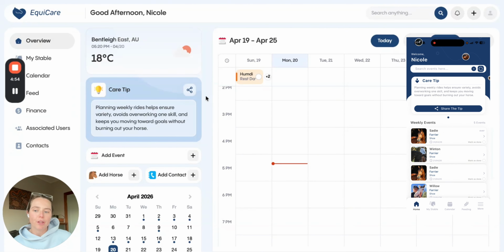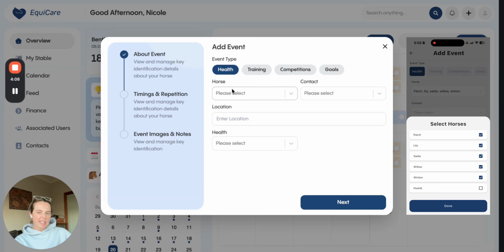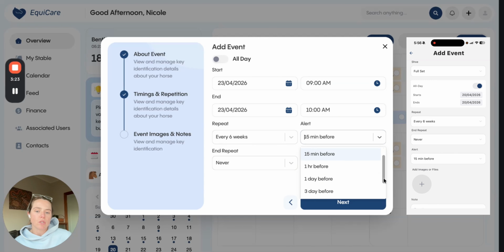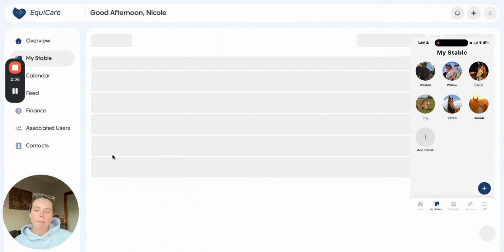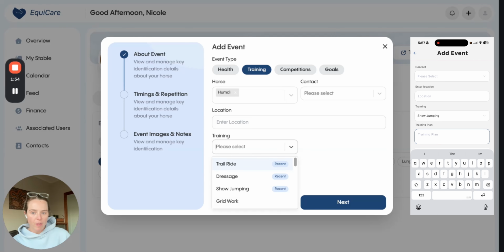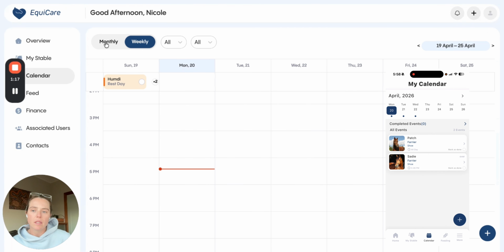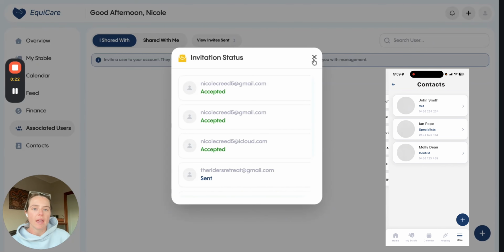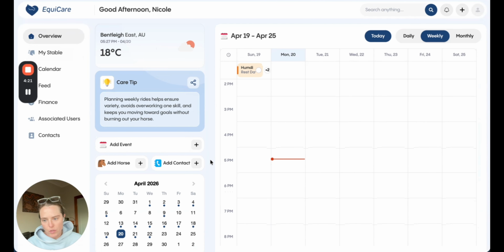EquiCare App - Web + Mobile Demo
If you're wanting to learn more about EquiCare then this is where to start 🐴

In this video we walk you through the full EquiCare experience across both web and mobile, so you can see exactly how it works.

EquiCare is a horse management platform designed to help riders stay on top of their horse's health, training, competitions and goals. All in one place, across every device.

One simple system built specifically for equestrians.